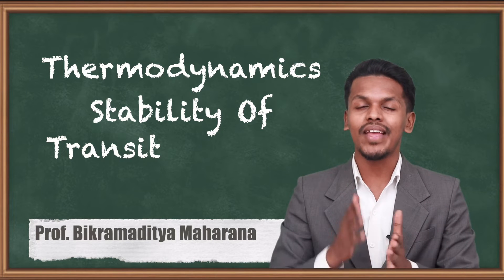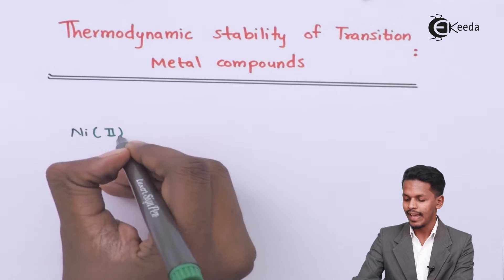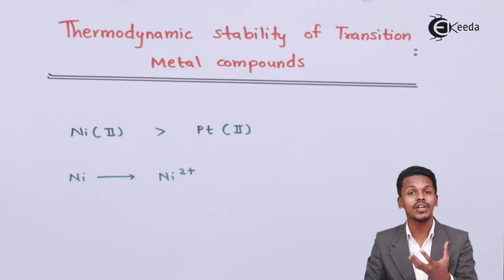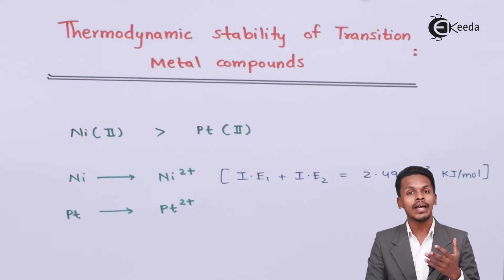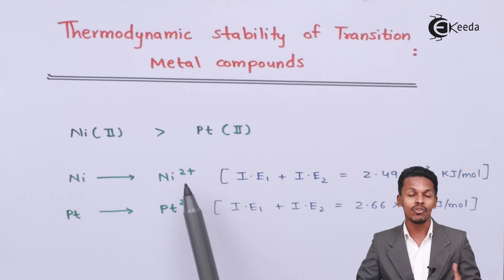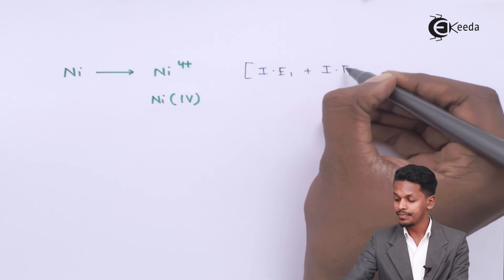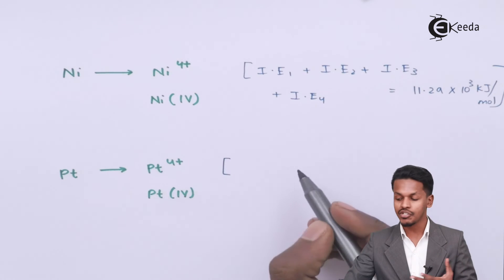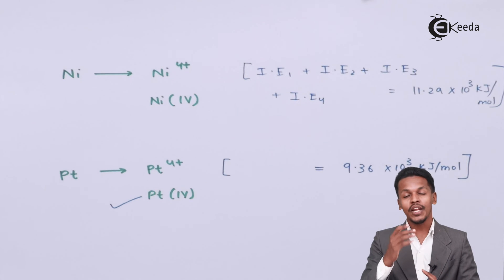Thermodynamics Stability Of Transition Metal - D and F Block Elements - Chemistry Class 12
Thermodynamics Stability Of Transition Metal Video Lecture from D and F Block Elements Chapter of Chemistry Class 12 for HSC, IIT JEE, CBSE & NEET.

Happy Learning : )